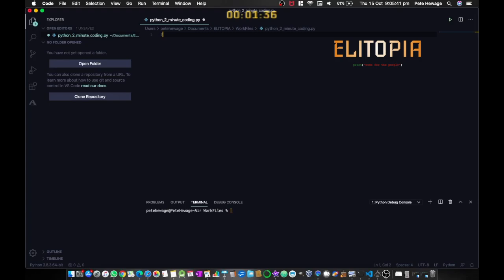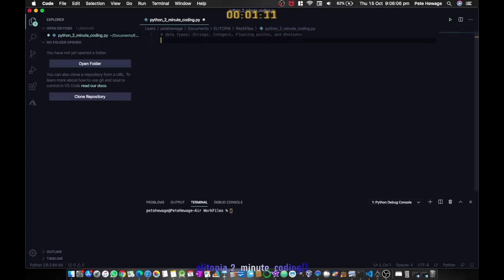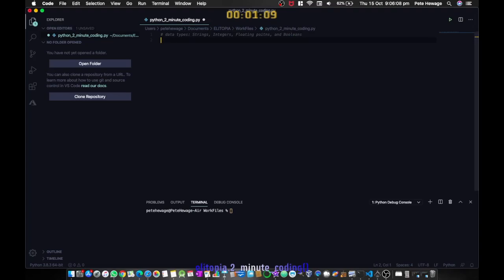Elitopia - Data Types - 2 minute coding ep4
We will now be touching on Data Types. Not all of them, just the four main ones that I feel you need to know to get started in Python.